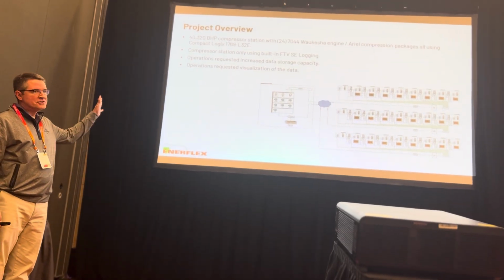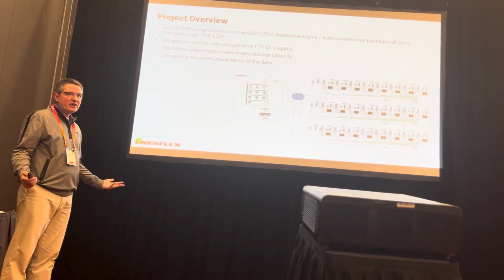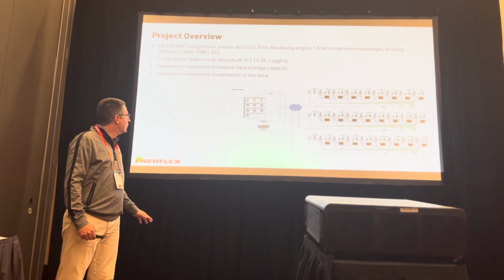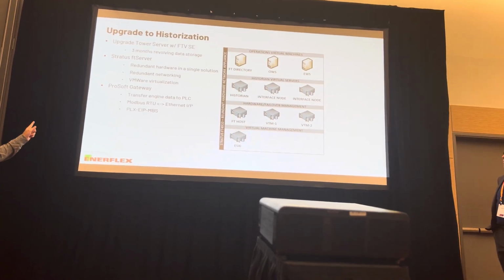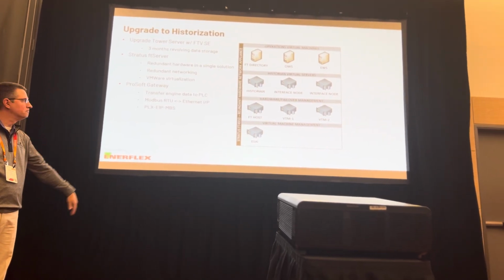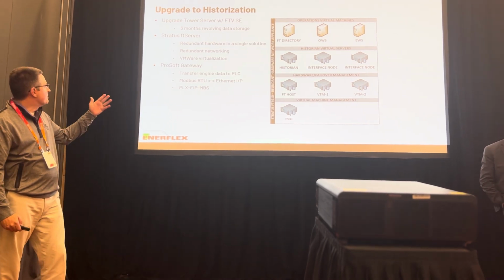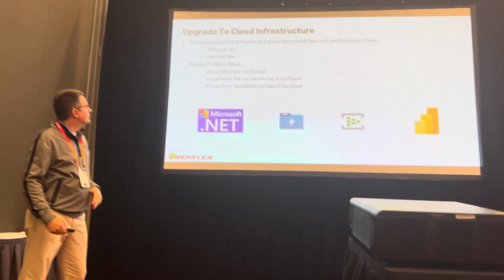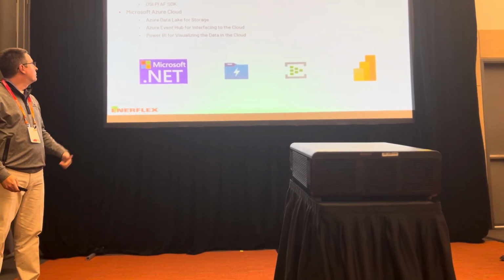Modernizing Data Collection for Improved Decision Making​ - Automation Fair 2023 Boston Case Study